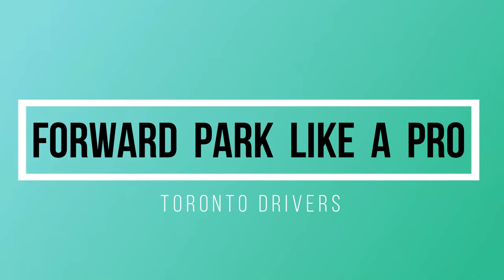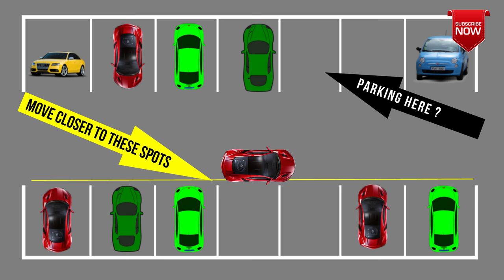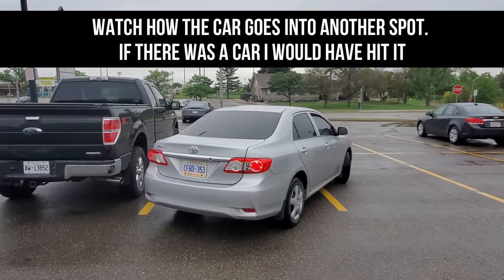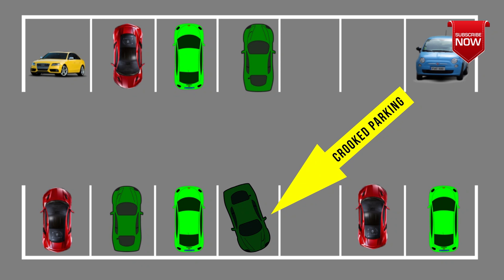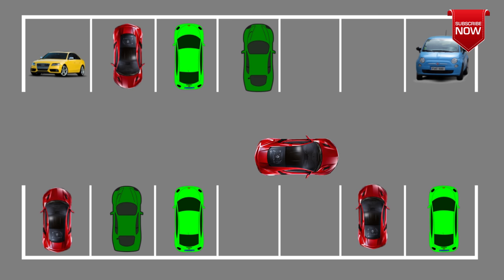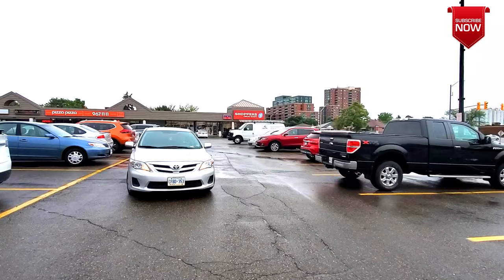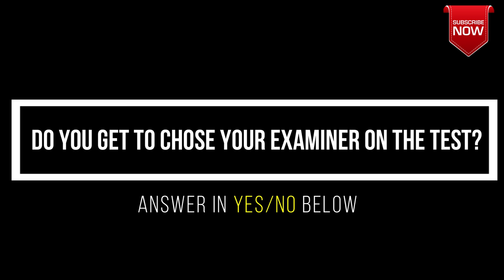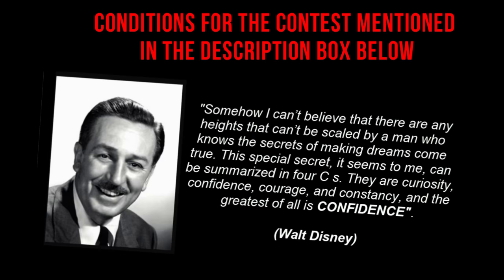FORWARD PARK like a PRO - How to Forward Park a car - Easy Forward Stall Parking - Toronto Drivers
How To Forward Park a Car - Forward Parking Made Easy for you

Be it Parallel Parking, 90 Degree Reverse Parking, 45 Degree Reverse Parking, or Forward Parking, all parking maneuvers take some practice to learn and master. Once you ace these maneuvers, you become a great and confident driver on the road. Forward Bay Parking (also known as Forward Stall Parking) is one of the most preferred ways of parking by a large amount of people in day-to-day driving. In this video, I show you how to forward park in a parking lot and which way to turn your steering wheel.  I hope this video will you a better and a confident driver.